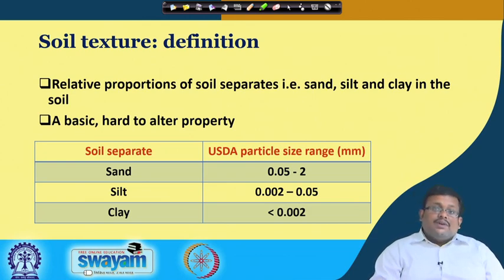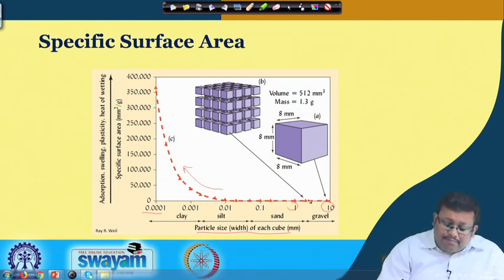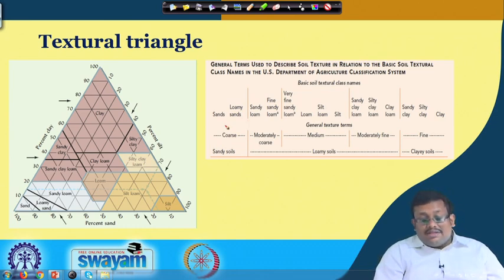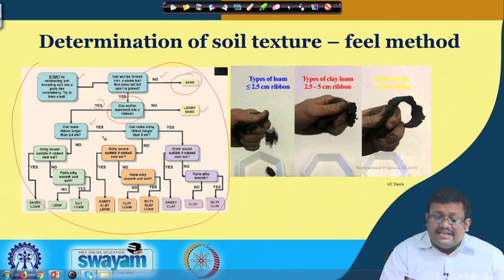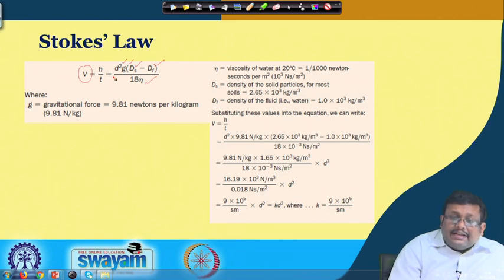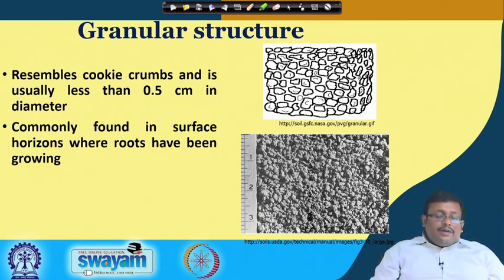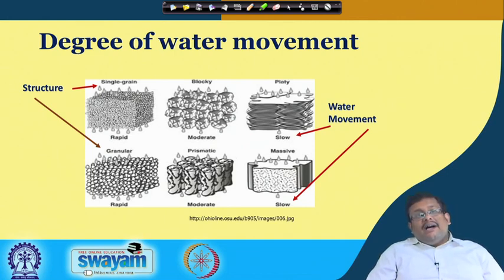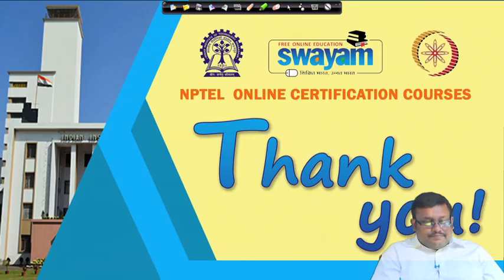Lecture 10: Soil Texture and Structure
Soil texture, Soil textural triangle, Stokes’ Law, Soil Structure